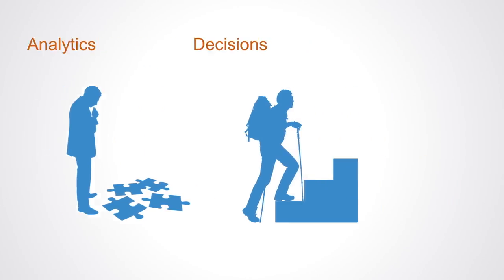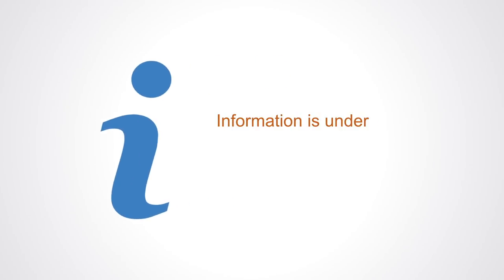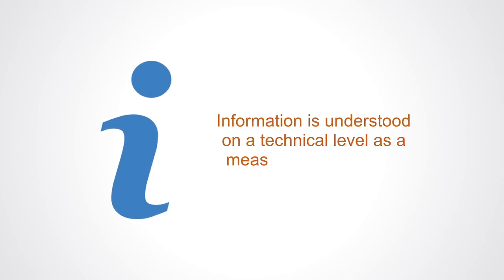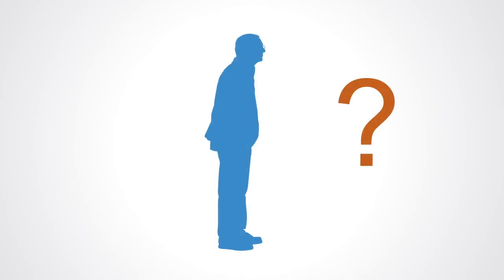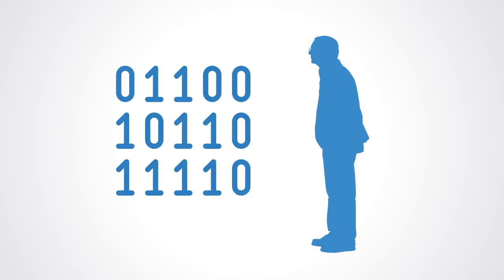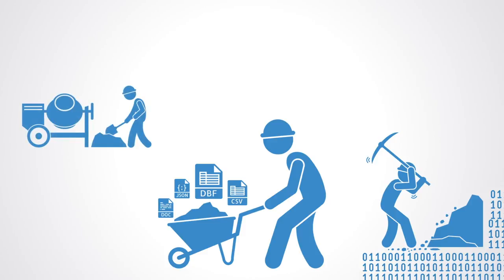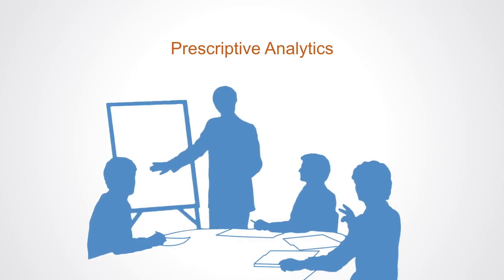Data Analytics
In this module, we are going to lay down a basic understanding of what we mean by this term analytics or data analytics. Analytics then can be understood quite simply as, using data to answer questions. It is the process of assessing and studying data in order to derive insight, from which one can make decisions and take actions that lead to effective outcomes. On a more generalized level, we can understand analytics as simply the information processing activity that takes place within all organisms, individuals and organizations, whereby we take in information process it and create a response that enables the development of the organization within its environment.